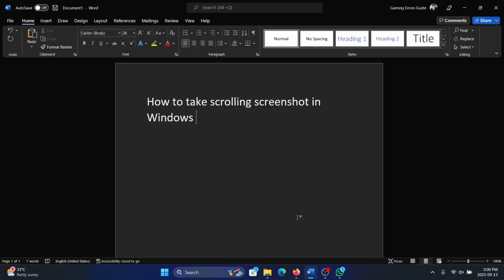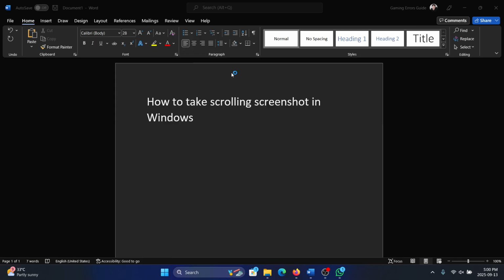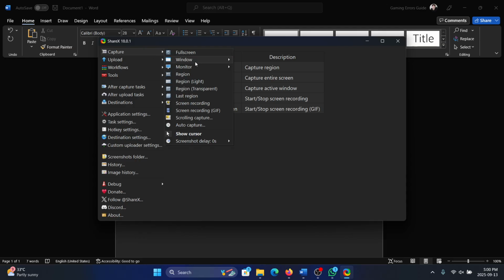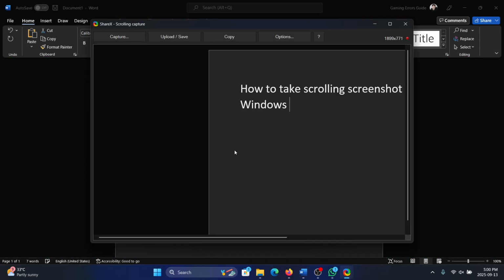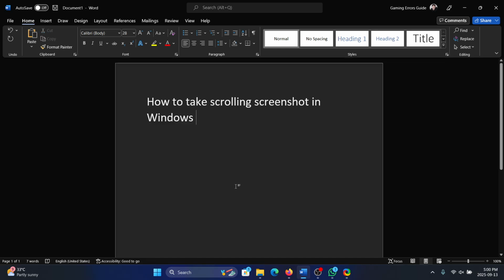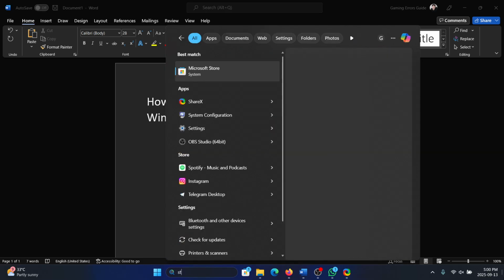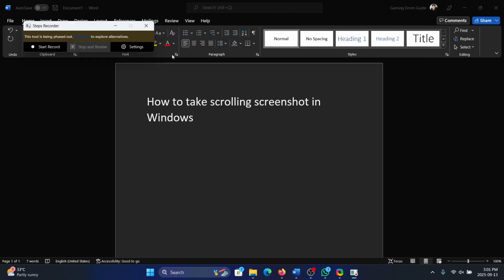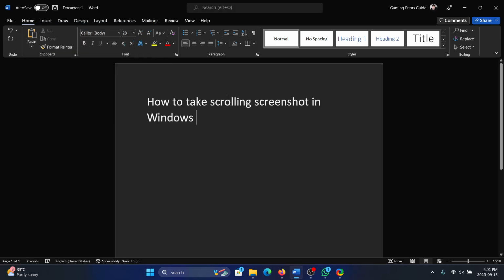How to take scrolling screenshot in Windows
Video Title : How to take scrolling screenshot in Windows

If you wish to take scrolling screenshot in Windows then please watch this video.